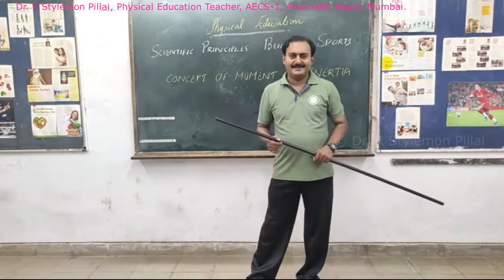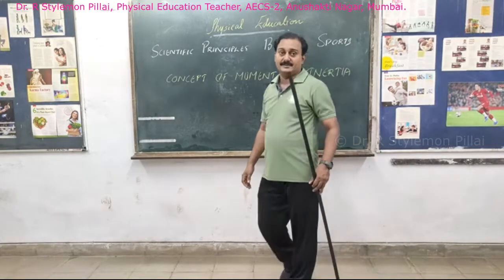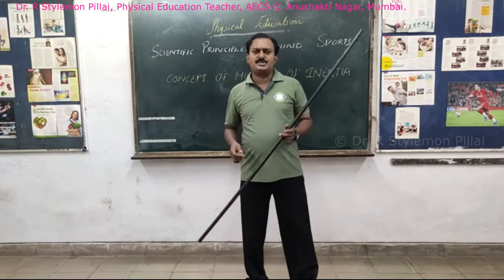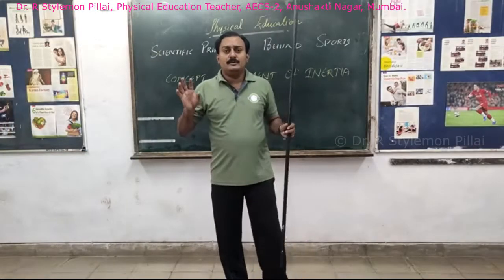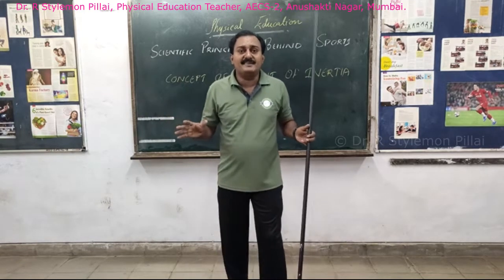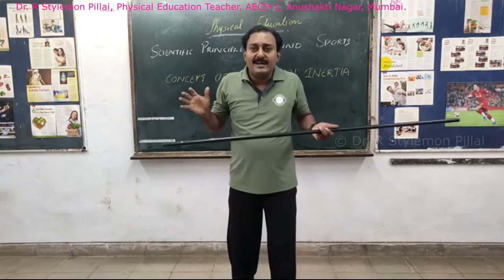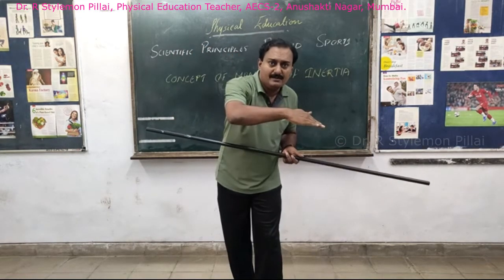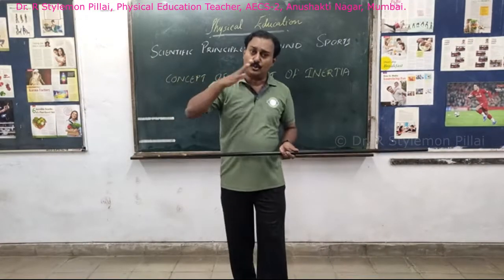CONCEPT OF MOMENT OF INERTIA # SCIENTIFIC PRINCIPLES BEHIND SPORTS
Dear Students,
Moment of inertia of an object is an indication of the level of force that has to be applied in order to set the object, or keep the object, in motion about a defined axis of rotation. Moment of inertia depends on distribution of mass around the object. Higher moments of inertia indicate that more force has to be applied in order to cause a rotation whereas lower moments of inertia means that only low forces are necessary. Moment of Inertia is of much importance in Sports. A teaching aid that explains how moment of inertia is applied to sporting events is developed.